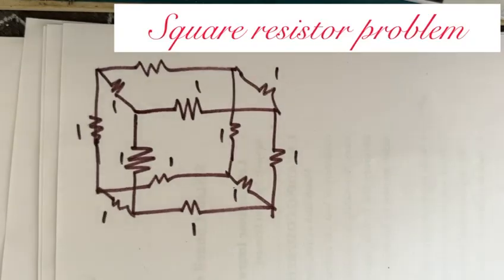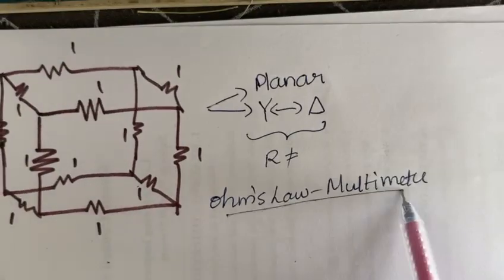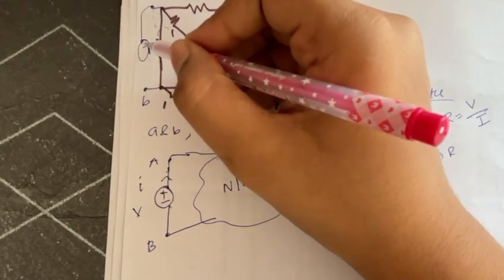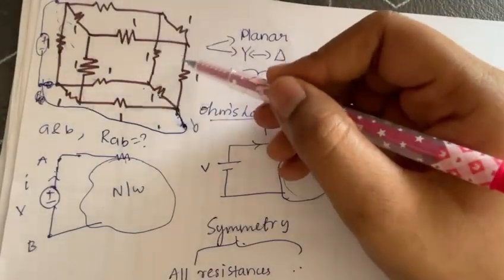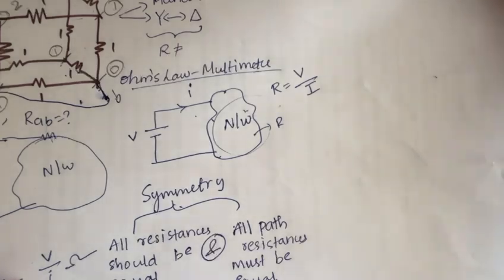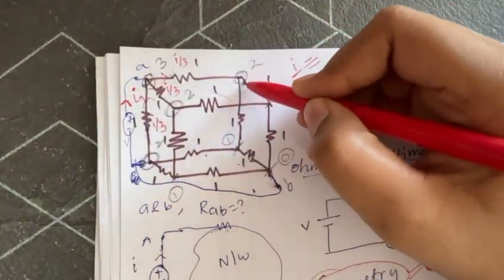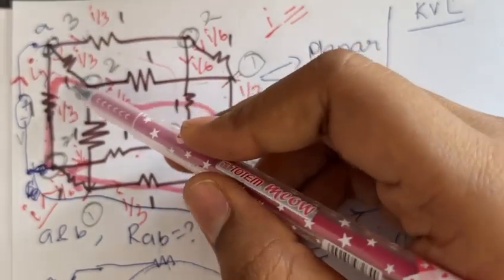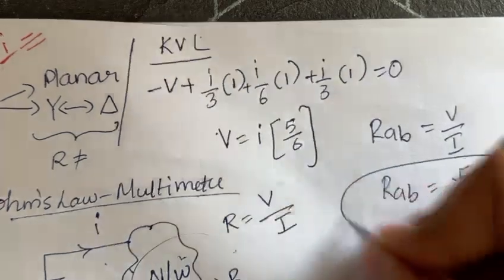Square resistor problem- Simple trick